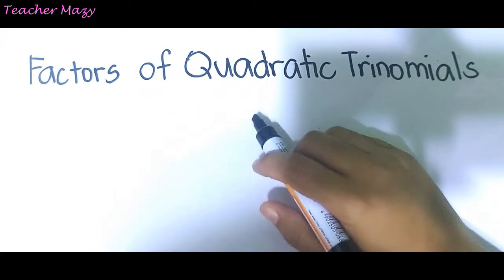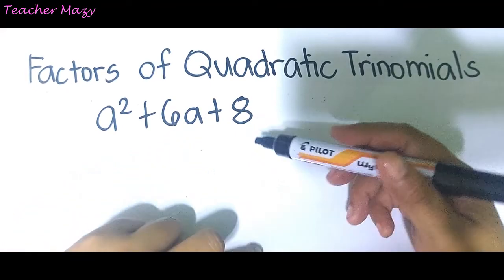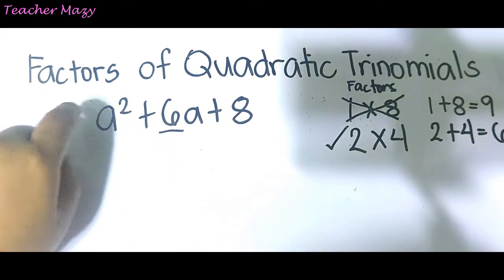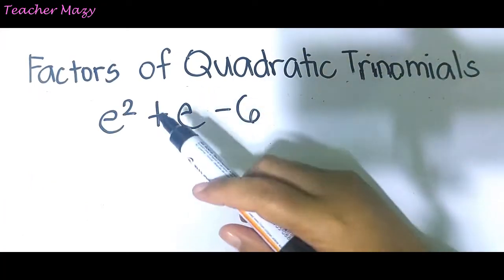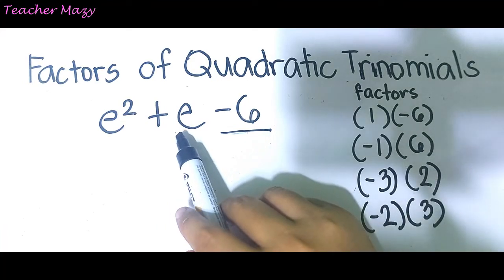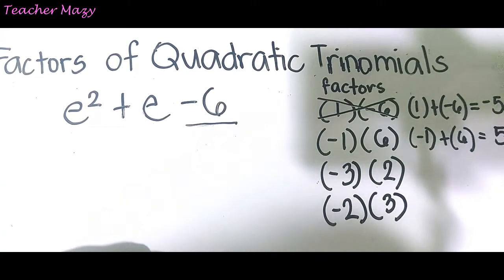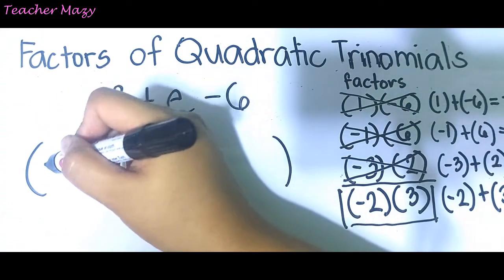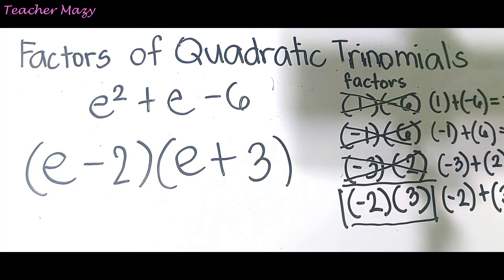Grade 8 Factors of Quadratic Trinomials in form x^2 +bx + c | Ms. Mazy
How to get the Factors of Quadratic Trinomials in form x^2 +bx  + c